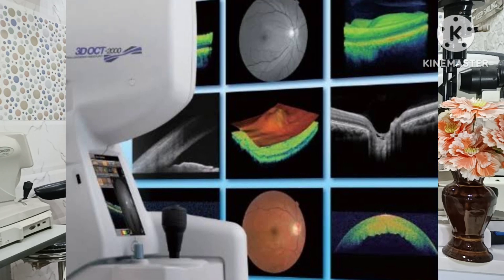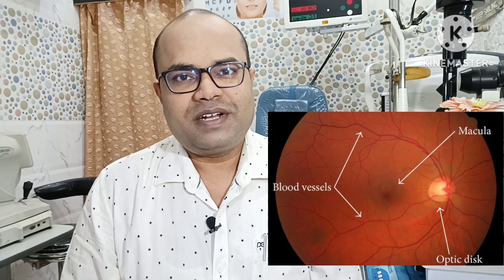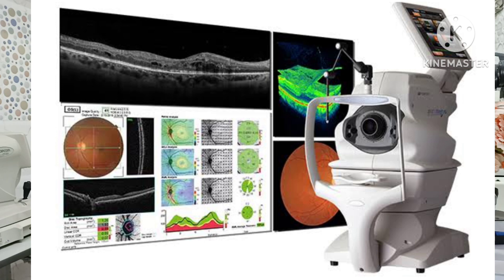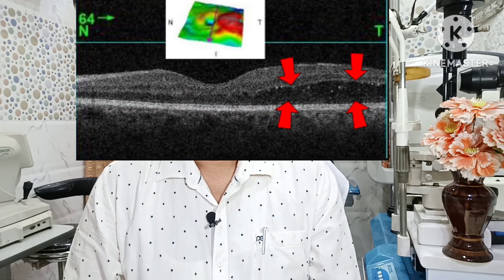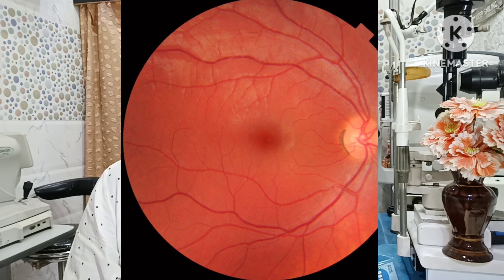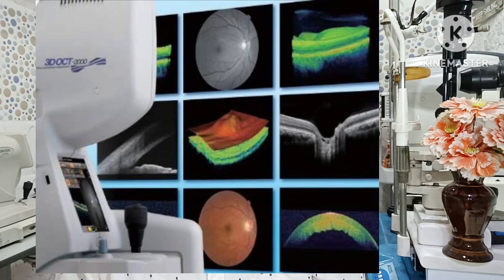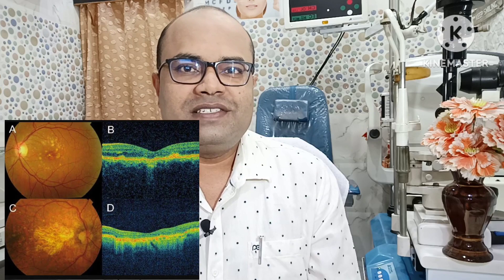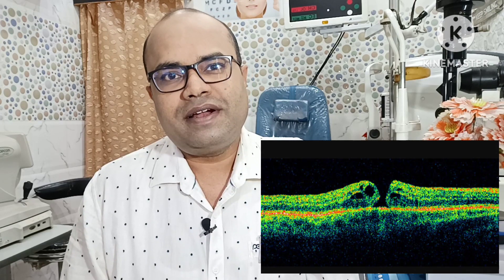What is OCT test for eyes | OCT scan | Optical Coherence Tomography | In English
Learn about What is OCT test for eyes | OCT scan | Optical Coherence Tomography | In English @vikasagrawaloptometristFollow us on

Leave your valuable comments and feedback,
Ask all your eye related question in the comments section